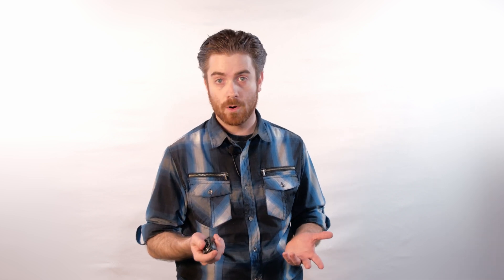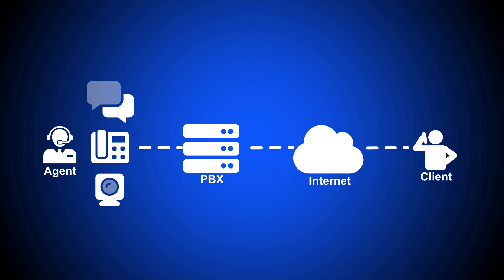SIP Trunking - What it is & Advantages over Traditional Phone Lines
In this video, we cover the topic of SIP Trunking, and its many advantages over traditional phone lines.